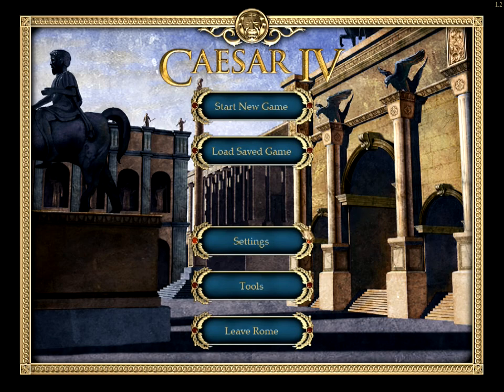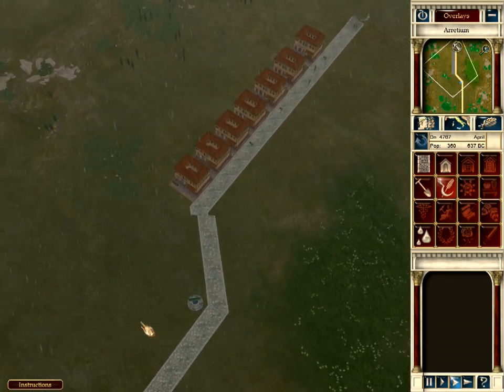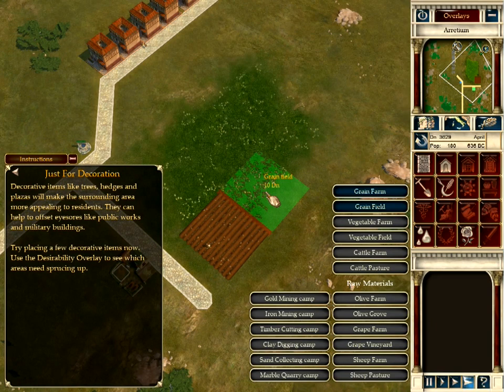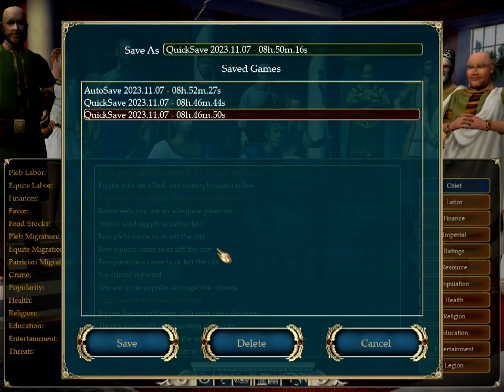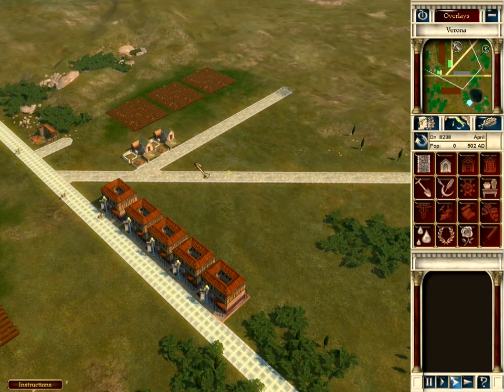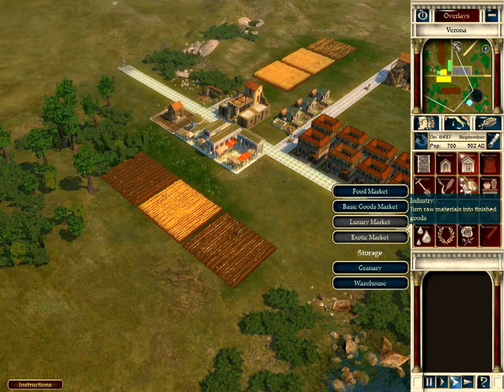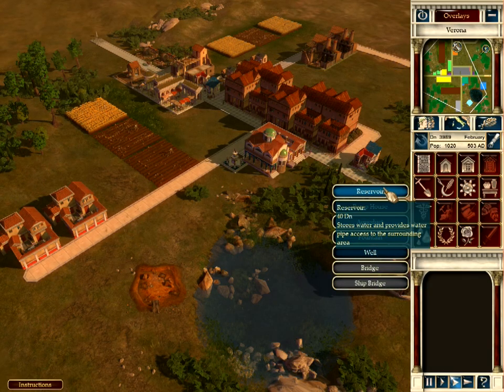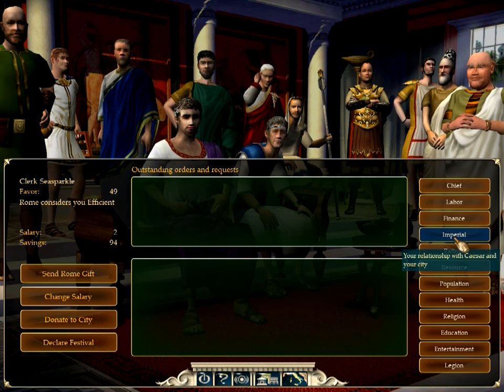Caesar 4 PC Game Part one with Seasparkle. seasparkles corner city building fun game